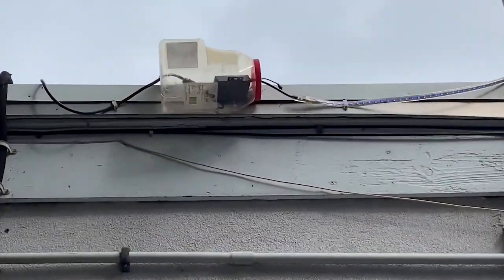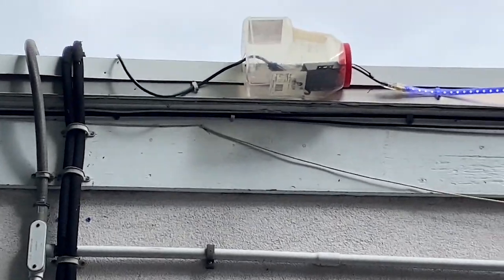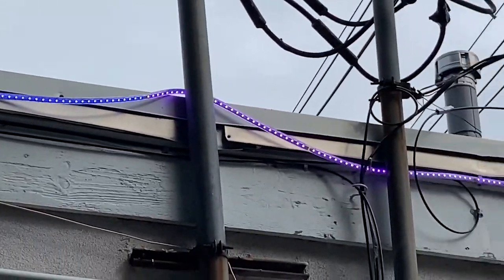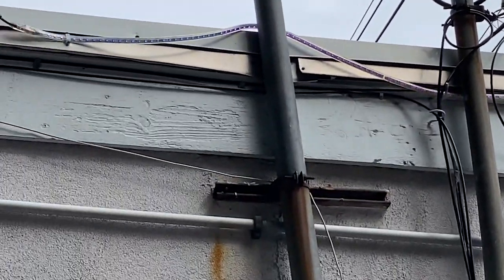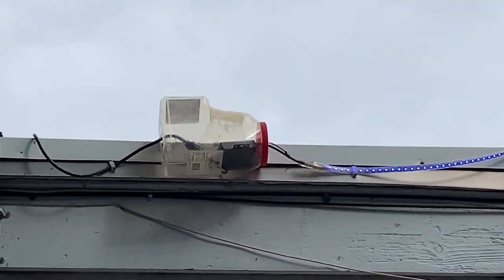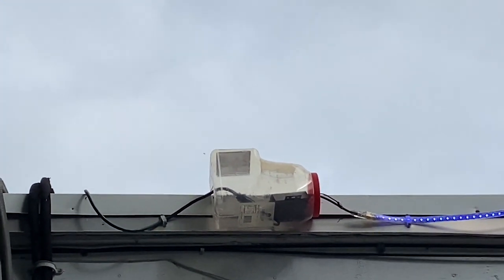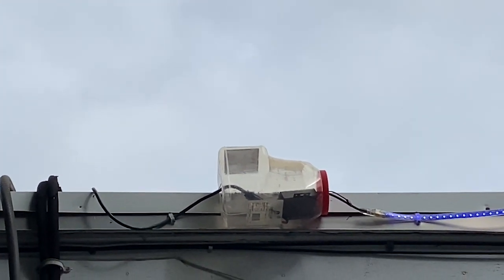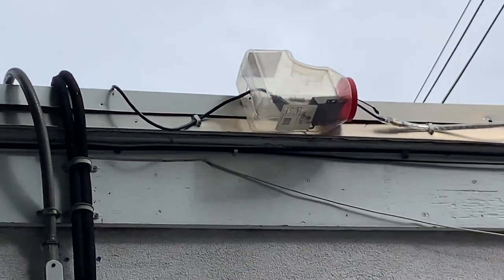Moving Violations Video No. 258: See Through Box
Russ noticed this crazy installation on the side of a restaurant building. Yes, that’s a plastic food container of some sort housing the connection between a power supply cord and a LED rope light. The plastic container violates the requirements of Sec. 110.8 of the 2020 NEC. In addition, the LED rope light is most likely not designed for use outdoors. That would be a violation of Sec. 110.3(B).